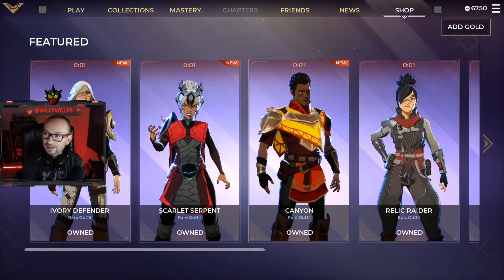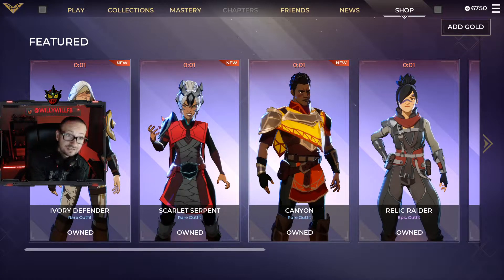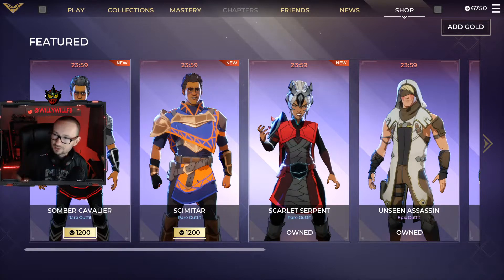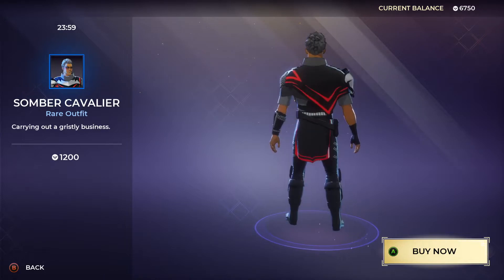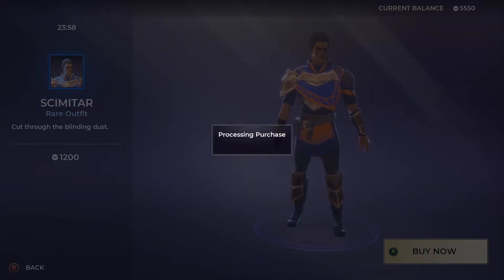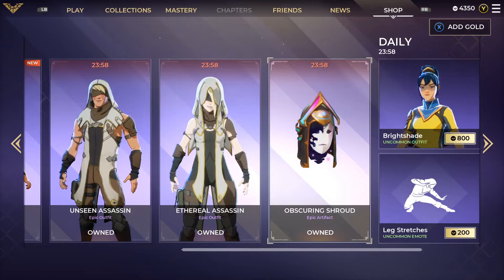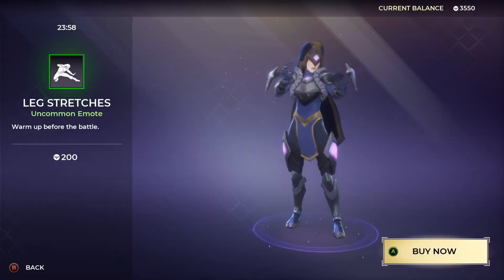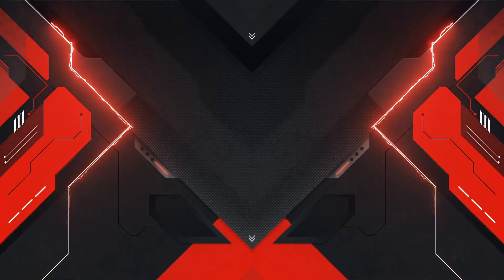Spellbreak Item Shop reset 10-4-2020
Let's check out the items for Spellbreak's item shop reset.